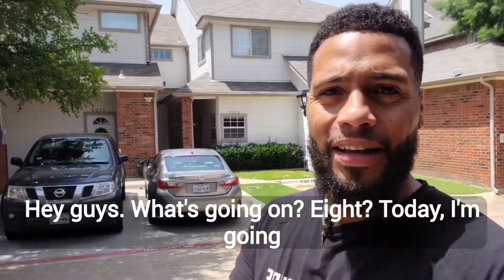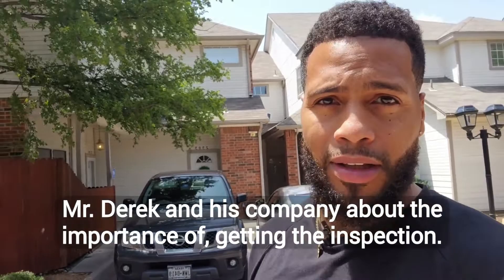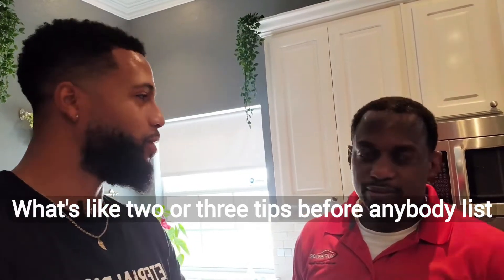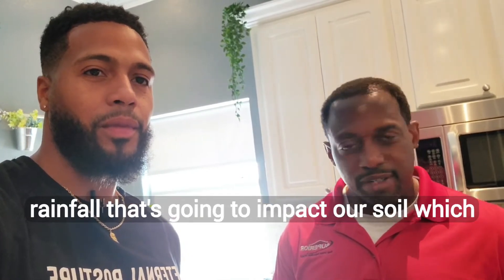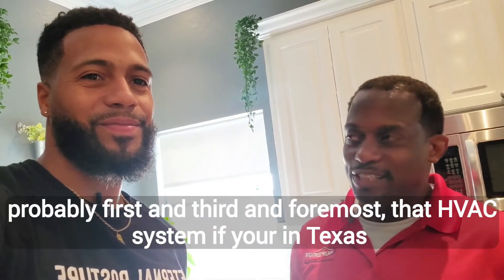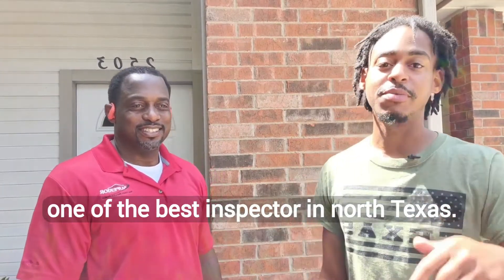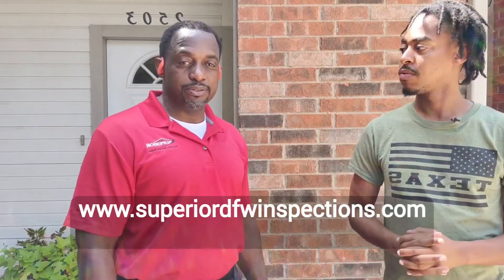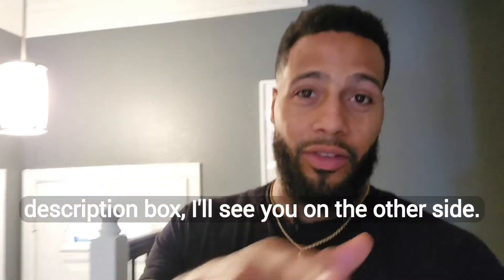Don't Forget The Pre-Inspection Before You Sell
inspection before you sell

TIMESTAMPS:
00:00 -INTRO
00:10 - HEAR FROM AN INSPECTOR
0:21 CONDO HOUSE TOUR
1:05 3 PREINSPECTION TIPS
1:20 TIP #1
1:49 FOUNDATION ISSUES
2:10 ROOF ISSUES
2:30 HVAC ISSUES
2:58 CONTACT DARRICK THE INPECTOR
4:10 GET YOUR FREE PDF
Hey guys. What's going hey today I'm going to tell you about the importance of getting the pre-inspection before you sell your house, and why you should Get an inspection before selling your home

Mr Derek and his company about the importance of getting an inspection.

why should you get an inspection or a preinspection I always look at  preinspection just like a test drive
give your house a good look over and we're going to keep your real good idea of what you want to be looking at its core. It repairs and getting to know those things before you list because that just minimizes the surprises. You have when that buyer have at home inspected and then you get that repair list back here in North Texas. Some of the first primary reason, we want to get that preinspection done is you want to get that Foundation looked at. This time of year rainfall that's going to affect our soil.  you want to know whether or not the Practical shooting the wall. There's something that's a structural issue or if it's something, they're just common sense. Yeah, that's one of the first and foremost things that you want to get checked out. Secondly, because we always have ready a hail storms often times. You're not going to get up there. You're not looking at your roof. You want to know that otherwise you're buyer come is and he gets an inspection done. next ting ya know you hav to make an insurance claim filed 2 of the big things And then the third thing, I would say for most that HVAC system is really hot. So there's definitely, you know, what darrick what talking about They're even talking about the importance of getting that preinspection from the Hvac don't want to go, you don't want to go two days without any AC in Texas. guys just stay tuned. We're going to talk about a couple more tips I was going on. Guys my name is Leon Brady. With GID Realty, we've been working together for years now you have seen one of the best inspectors and are not one of the best inspector in north Texas. So Darrick accepting about yourself, man. Give him the number, how they can reach you and what you do. and we're going to put that link below for you guys so you guys can click on there. And so it's important to get an inspection when you're buying a house and then get a pre-inspection when it comes to selling the house, this is the man going to make sure you buy what you need to buy or selling or getting what you need to know to sell your house. A couple things fixed on their property. So thank you guys.

🤙Freedom Johnson is a licensed real estate agent in Texas as of the time of making this video. All information given is meant to be educational and be a starting point in your home purchasing/selling journey.

All topics in my videos are based on my prior experiences, please double-check and confirm/consult with a local licensed professional real estate agent or mortgage lender if it applies to your situation.

how to sell your home for top dollar,real estate tips,how to get your house ready to sell,selling your home,listing agent,freedom johnson,realtor freedom johnson,freedom johnson realtor,how to sell homes in fort worth,how to get your house ready to sell checklist,selling your home tips